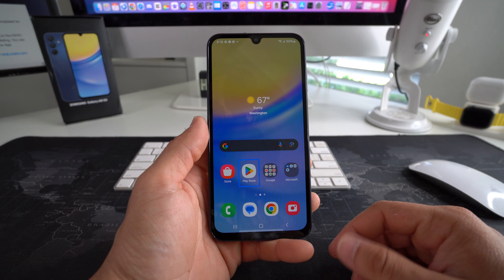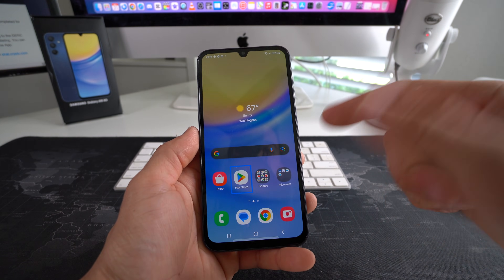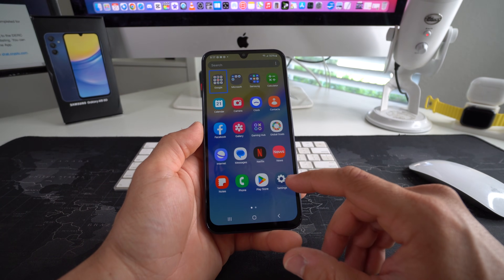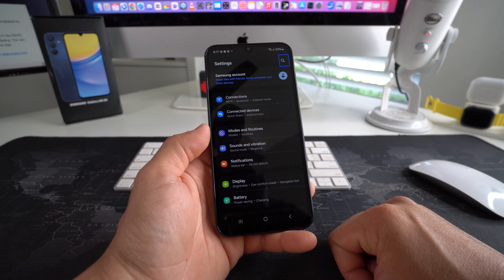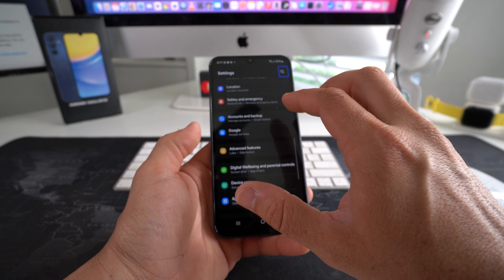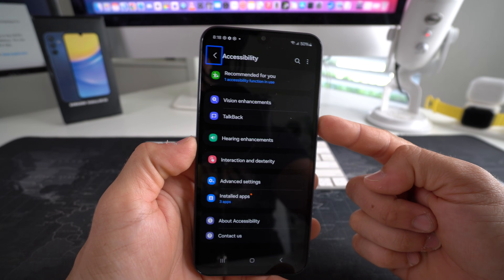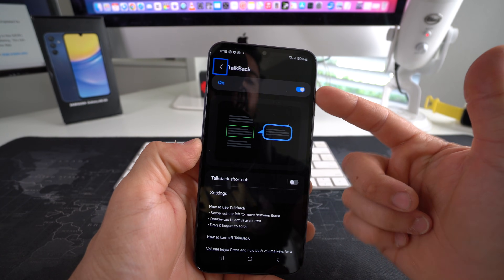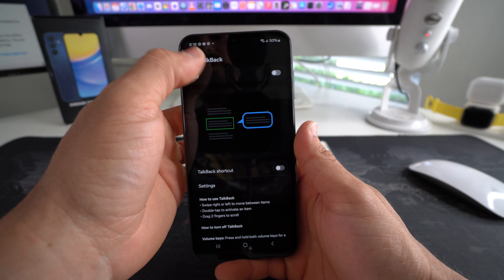How to Disable / Turn OFF TalkBack on a Samsung Galaxy A15 5G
This is a video on how to "Turn OFF" TalkBack assistance or "Voice Assistant" on Samsung Galaxy A15 5G.